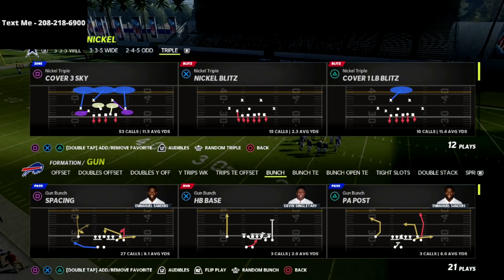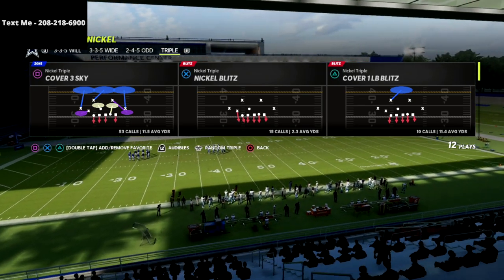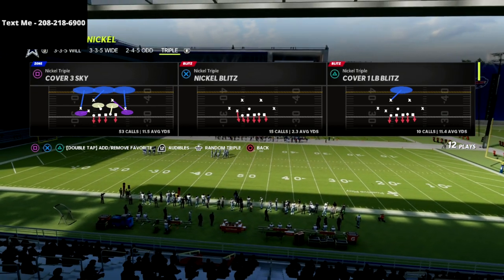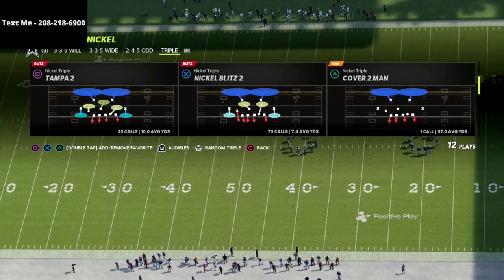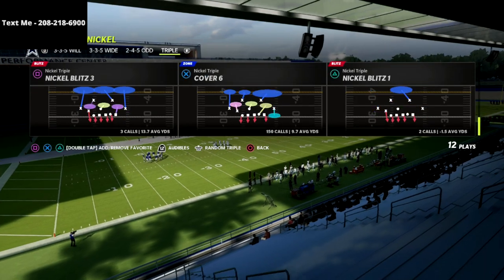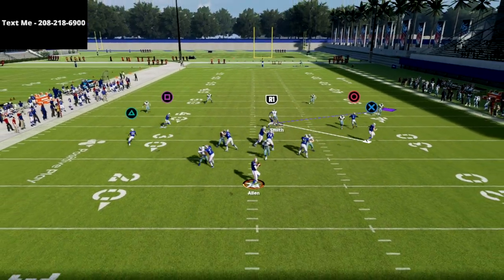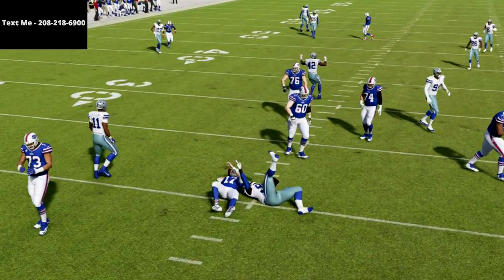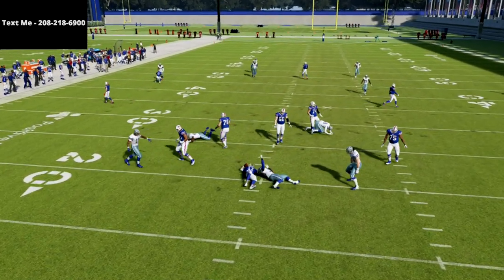Madden 22 Defensive Tips - The *Easiest* DT A Gap Blitz In Madden 22